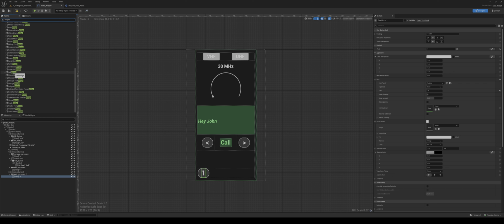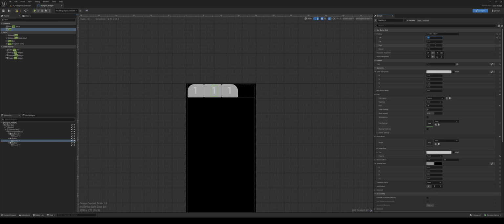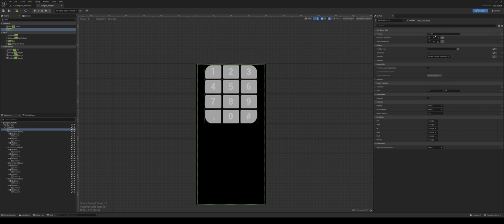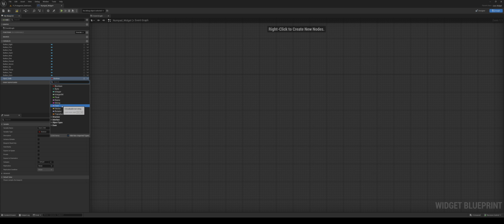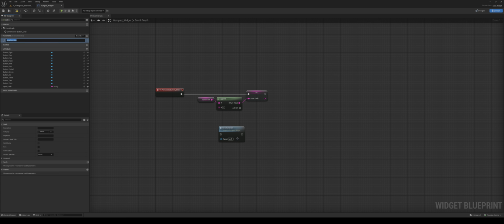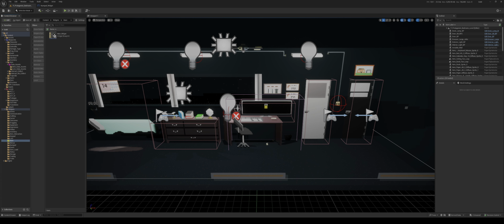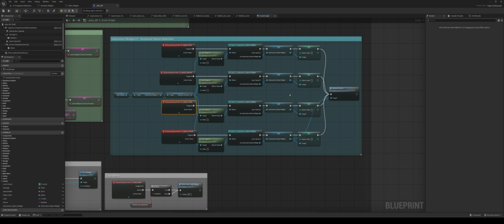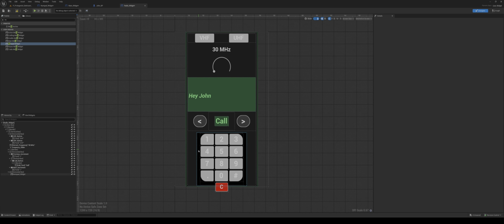Unreal 5 - Feature Lottery - Numpad Widget (v1) (2.5D) Part 1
I'm working LIVE on developing a v1 Numpad Widget which I can use as a modular widget across Radio, Pager, Keypad, and Computer Widgets.

00:00 Intro
03:29 Start of Part 1
31:23 End of Part 1